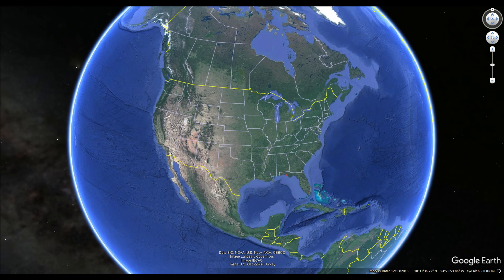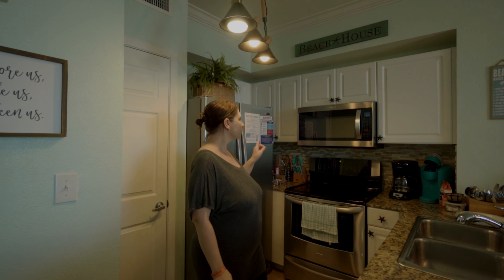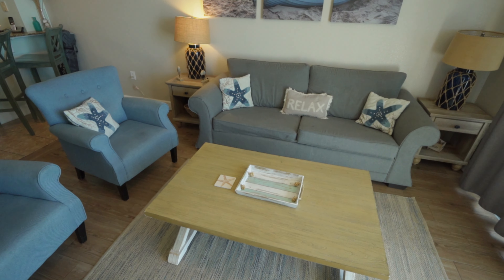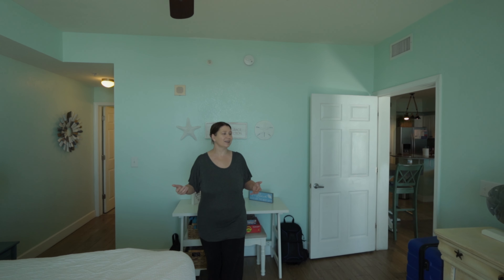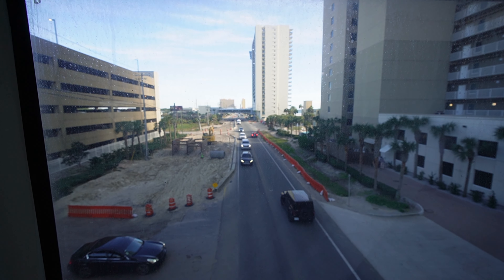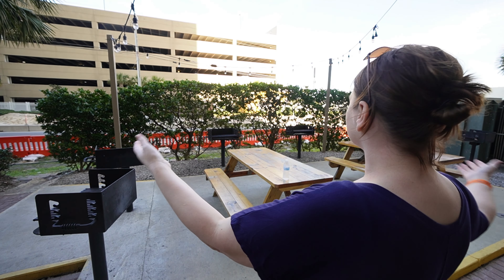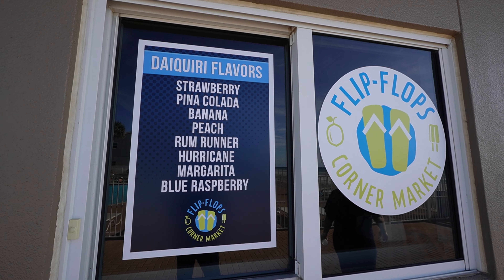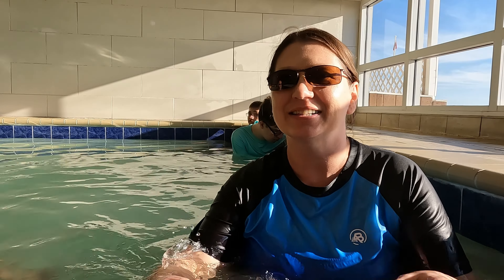HGTV Beachfront Bargain Hunt | Tidewater Beach Resort | Panama City Beach | Panhandle | Florida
Hello Explorers!  In this video we traveled to Panama City Beach for the New Year Holiday.  We actually stayed in an Airbnb that was featured on HGTV's Beach Front Bargain Hunt series.  This place was amazing.  It was a condo located in the Tidewater Beach Resort that had amazing views!  We loved the stay and could not get over the breathtaking scenery.  The resort offered many amenities and although it was cold the entire stay, there was an indoor pool that was heated! We looked at different times of the year and even at peak season this place doesn't break the bank too much for what you get. It sleeps 6, you are on the 23rd floor so amazing views, plus you can walk right outside to the beach. Wake up to beautiful views everyday! You are just a short walk to Pier Park and a bunch of restaurants and things to do. Come check out this beautiful place!

Timeline for this video:
0:00 - Intro
1:21 - Condo
5:32 - Amenities
10:22 - Closing Remarks

Recording Date:
12/31/2023

Sony ZV-E10 Mirrorless Camera with 16-50mm Lens, Black Bundle with ACCVC1 Vlogger Accessory Kit Shooting Grip - 64GB SD Card